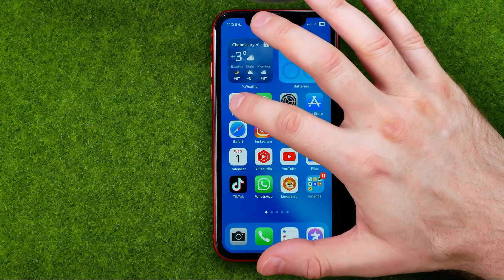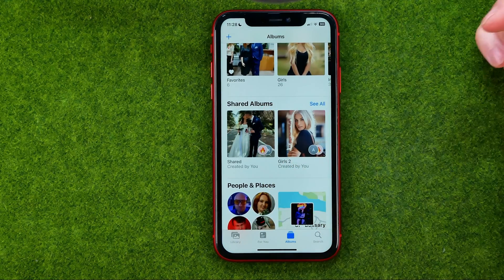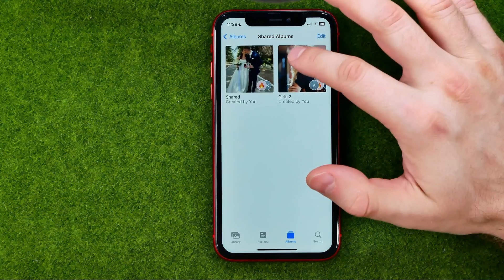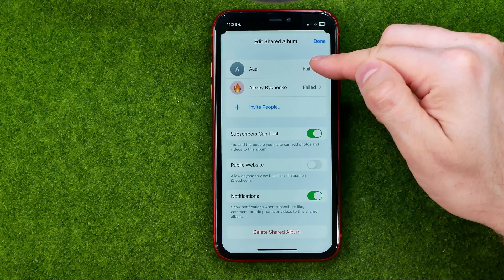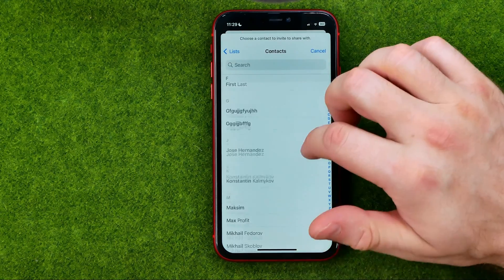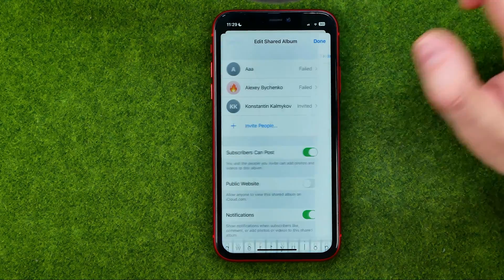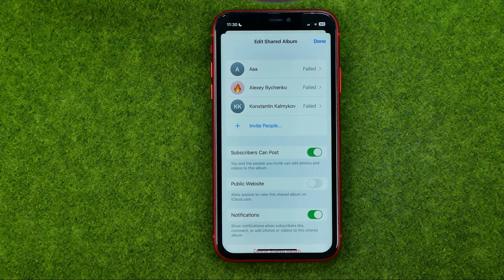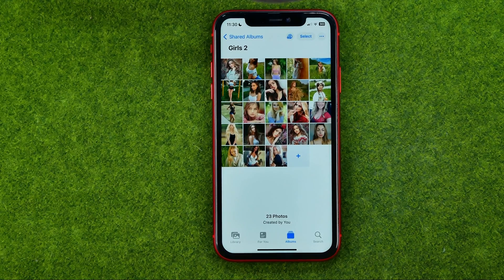How to Add Someone to Shared Album on iPhone - Full Guide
Here's how to add someone to shared album on iphone